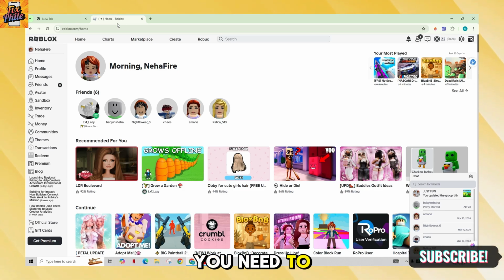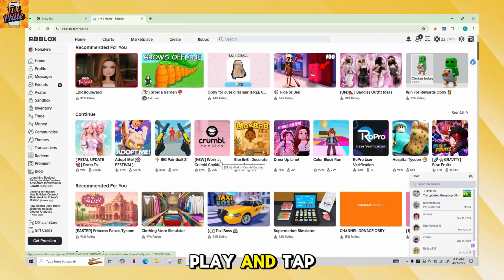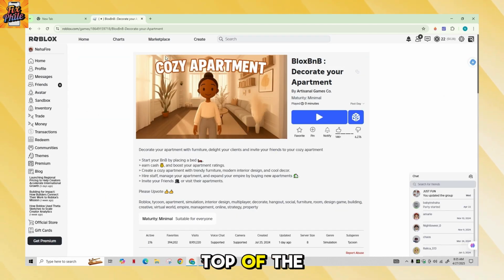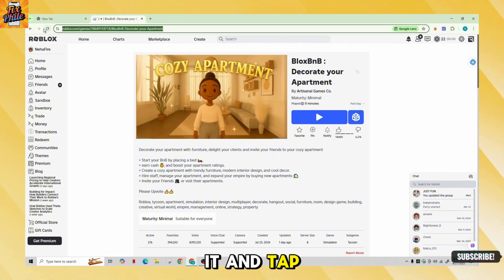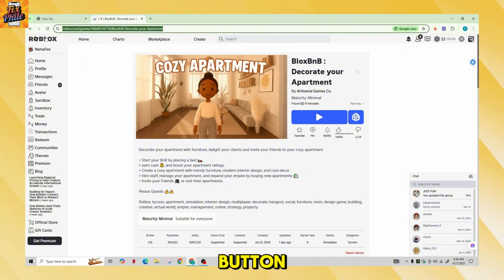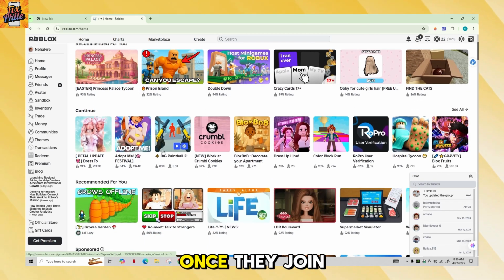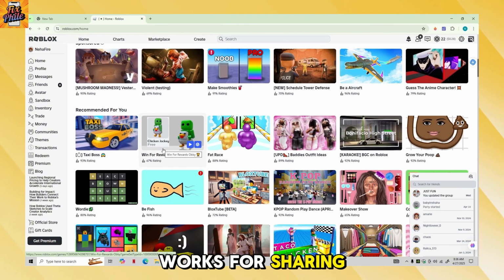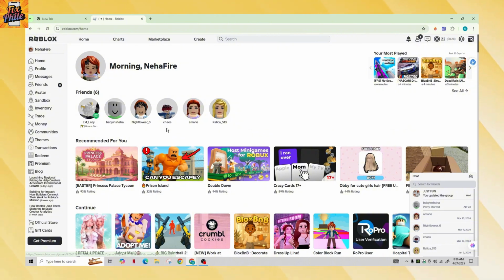How to Share Any Roblox Game Link (2025) | Send & Invite Friends Instantly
Need to share a Roblox game link with friends? In this quick 2025 tutorial, we’ll show you exactly how to copy and send your favorite Roblox game's link via chat, email, or Discord — works on PC, mobile, and console.

🎮 Perfect for:

Inviting friends to custom games

Sharing your own creations

Playing together instantly

Boost your game visibility or just bring your squad in fast. This is the easiest method to share any Roblox experience.